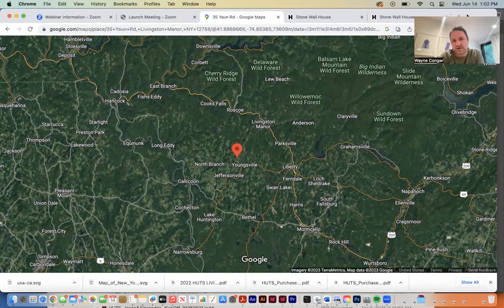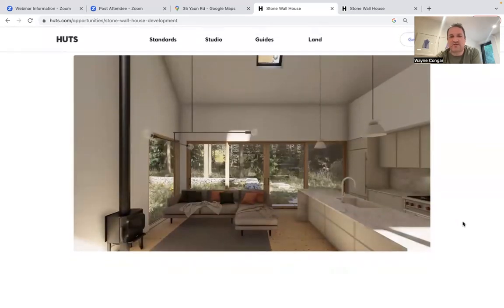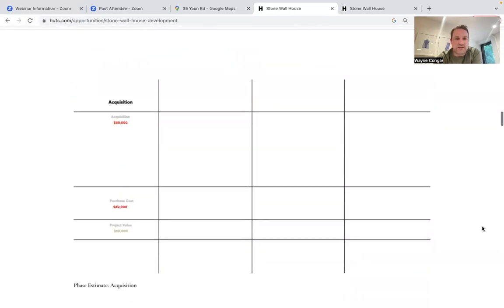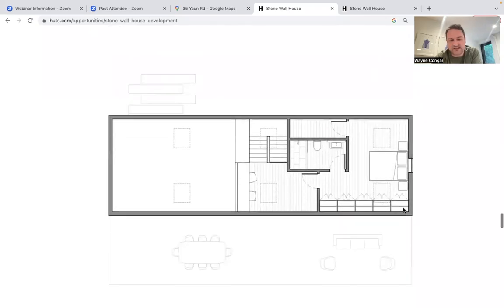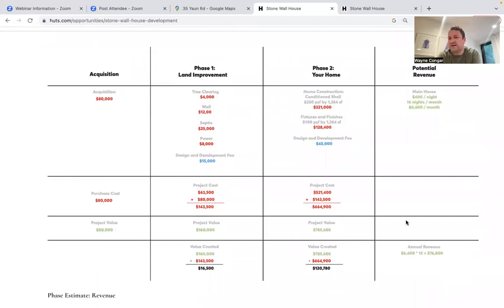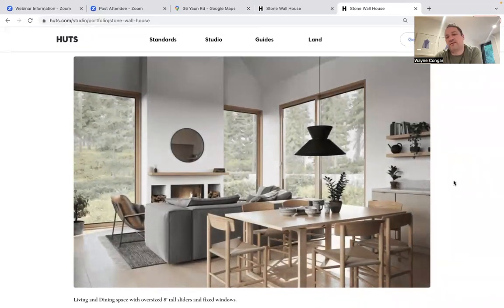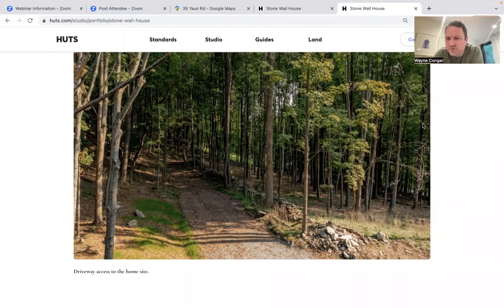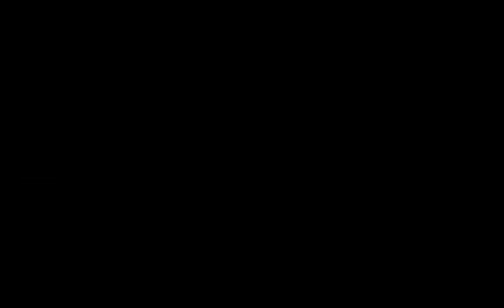HUTS Stone Wall House Development Webinar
Hear from HUTS CEO Wayne Congar about the Stone Wall House land development opportunity.

Located just outside Livingston Manor in Sullivan County, Stone Wall House is a stunning property set amidst a wooded lot. The standout feature of this project is a prominent stone wall that will serve as a central design element.

This half-hour session includes a 15-minute presentation and 15 minutes of Q&A.

For more info on Stone Wall House and other development possibilities,